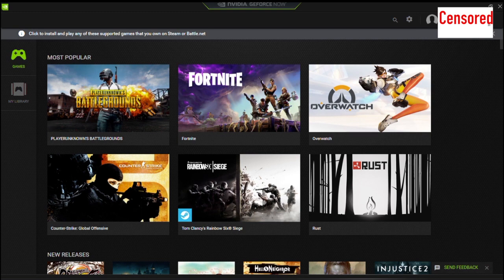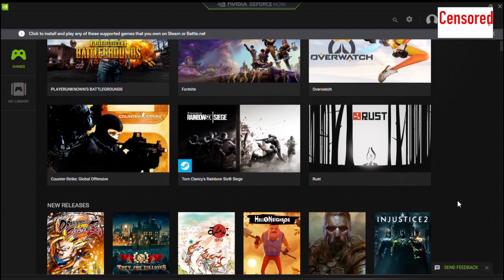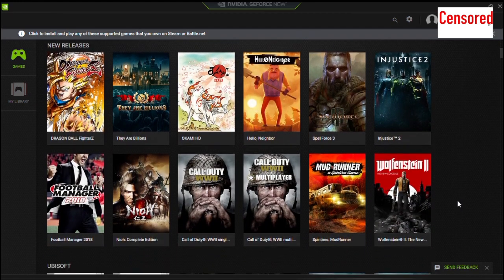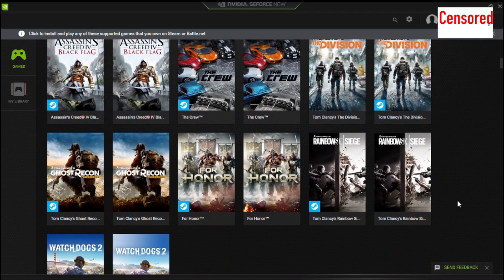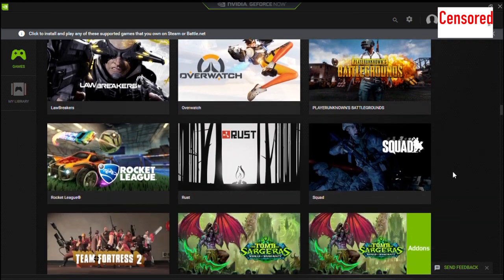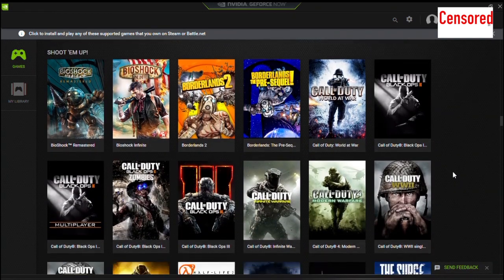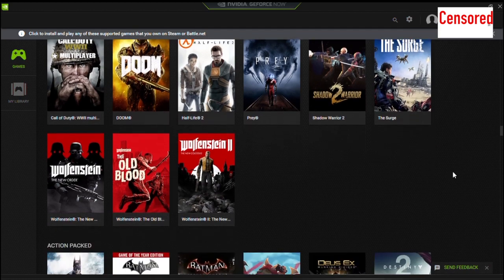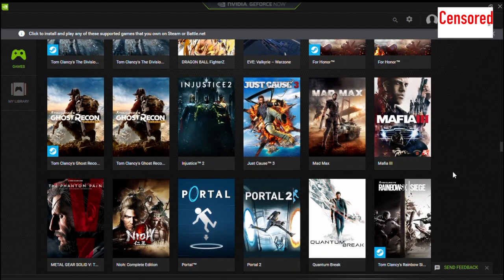GEFORCE NOW GAMES LIST play the latest games on a £200 Laptop at 1080 60fps! FREE BETA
Register now for free access on PC or Mac

Play Fortnite and Pub G on a £200 Laptop Geforce Now Games list